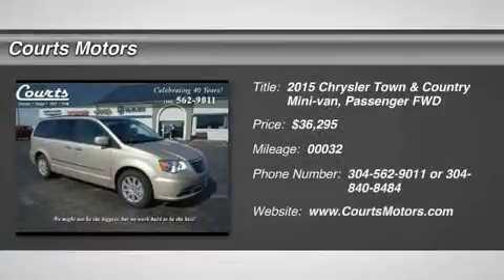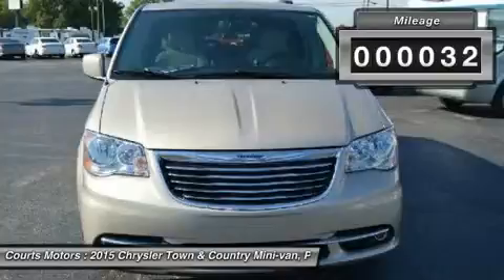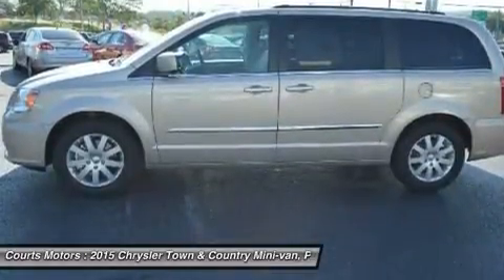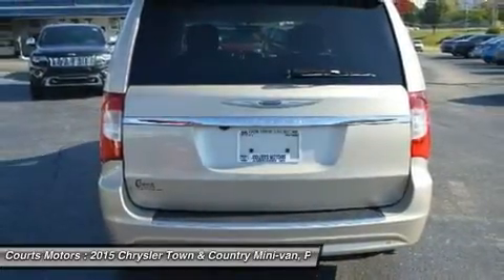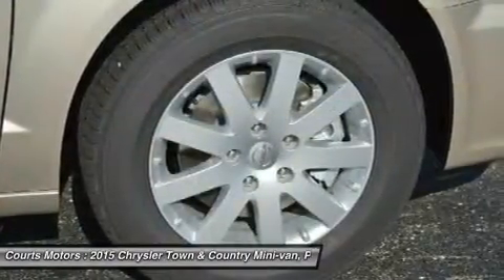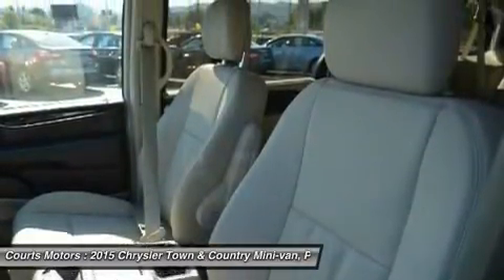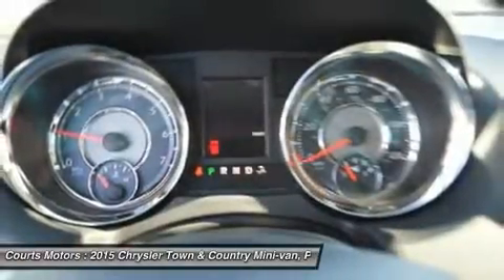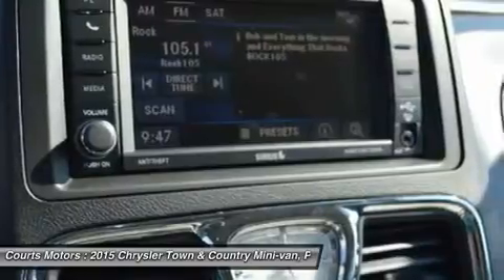2015 Chrysler Town & Country 954210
2015 CHRYSLER TOWN & COUNTRY Hurricane, WV
Stock# 954210

Courts Motors
102 Orchard Park Rd

Boasting over 30 exclusive and Best-in-Class claims, 2015 Chrysler Town & Country is the most innovative, luxurious minivan in its class. Town & Country features luxurious soft-touch materials throughout the cabin. The convenient standard power sliding doors and power liftgate open with the touch of a button and include obstacle detection. Seats are a big deal in a minivan, the Stow 'n Go Seats are popular with families. Second and third-row seats fold into floor bins individually - so you can go from seven seats to two, or any combination in between. The 2015 Town & Country is available with a dual screen Blu-Ray/DVD system. With two available nine-inch high-resolution screens that flip down from the overhead console, two USB ports, one HDMI port, and game-console inputs, the kids don't have to settle on just one thing to watch. The Uconnect Media Center Radio lets you store thousands of songs, select playlists, play videos, listen to standard SiriusXM Satellite Radio and navigate, if equipped. Available Uconnect Voice Command with Bluetooth lets you use voice commands to control the radio, navigation system and your cell phone, and stream music wirelessly. Providing extra help when backing up, the ParkSense Rear Park Assist System detect nearby obstacles while in reverse. The Town & Country features a 3.6L Pentastar V6 engine coupled with an AutoStick six-speed transmission, delivering Best-in-Class 283hp and 260 pound-feet of torque. Advanced multistage front airbags, supplemental front seat-mounted side airbags, a driver's knee airbag, and supplemental side-curtain airbags for front and rear outboard occupants are all standard.